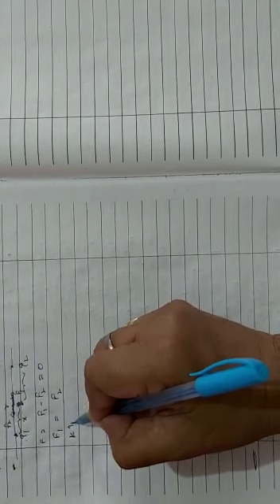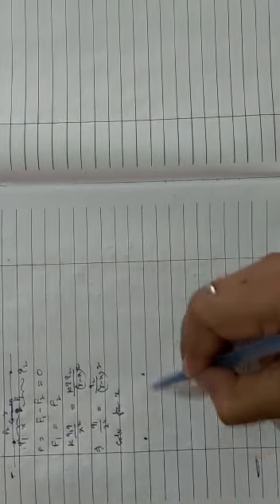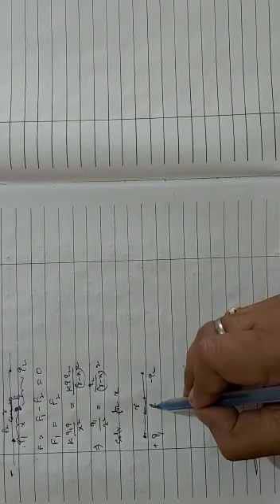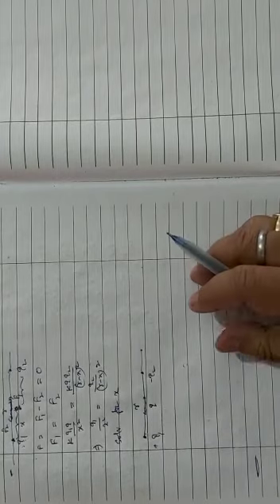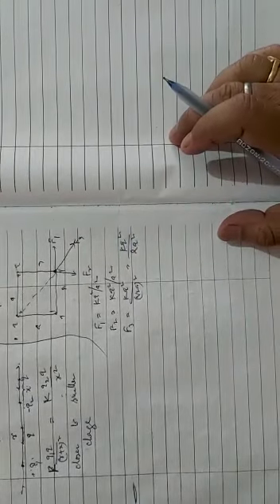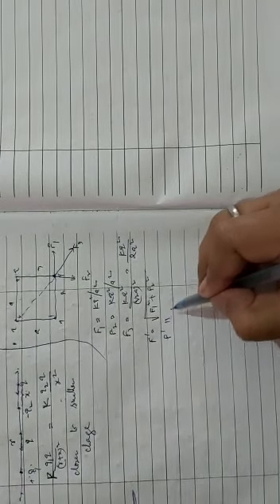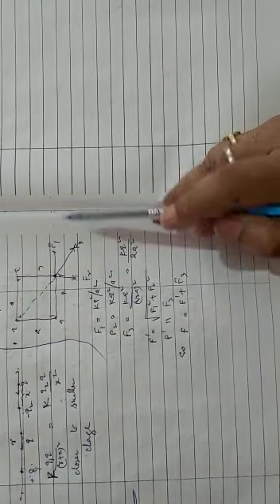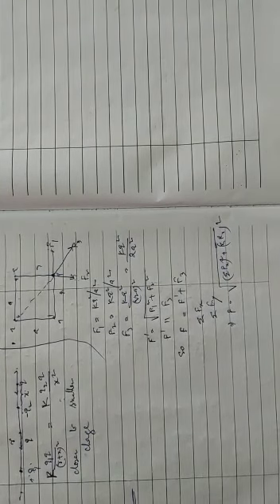Class XII Physics. Coulomb's law 3